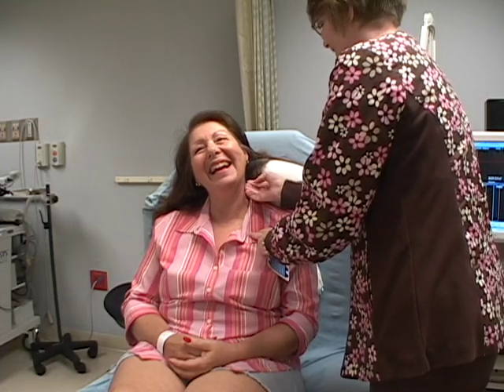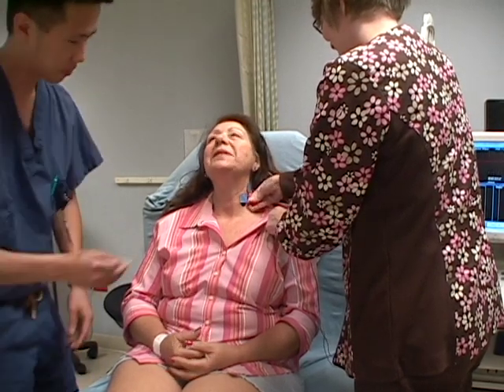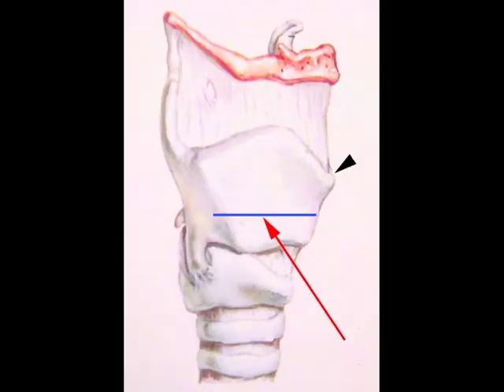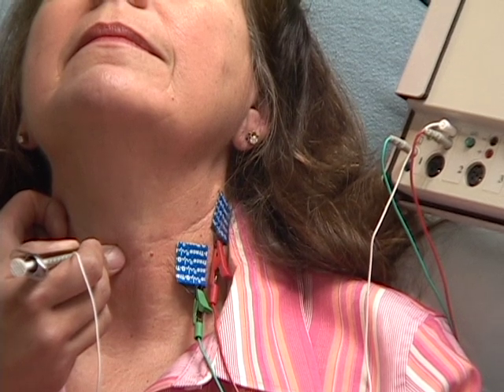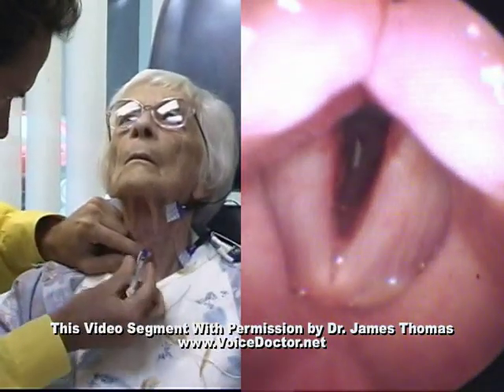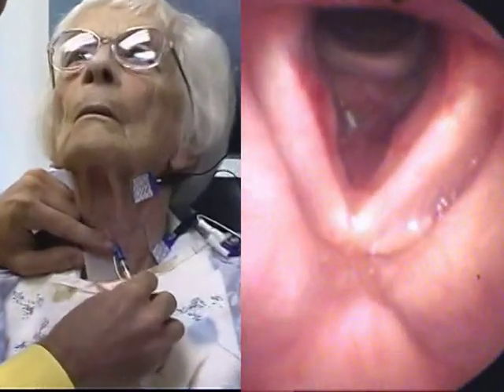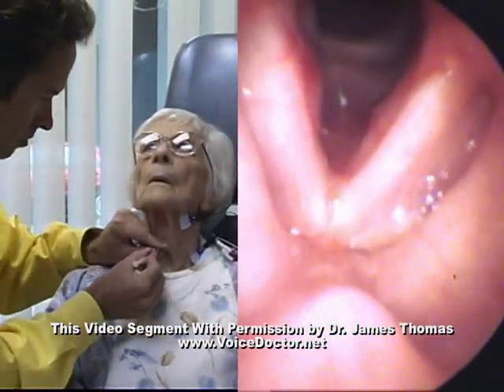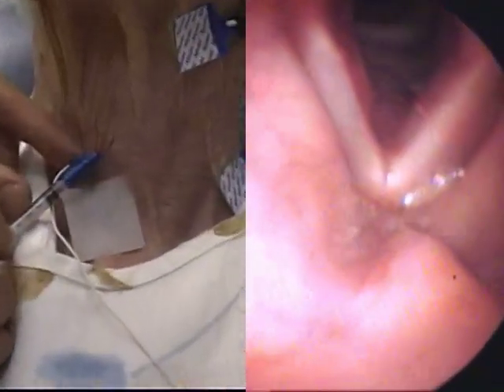Botox Injection for Spasmodic Dysphonia (HD)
HD video of a patient with spasmodic dysphonia undergoing botox injection of her vocal cords.